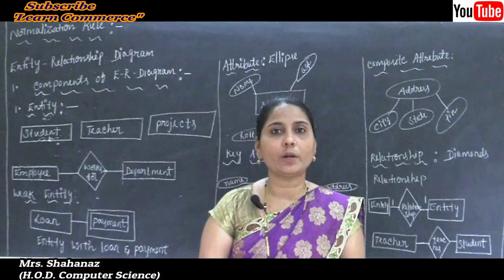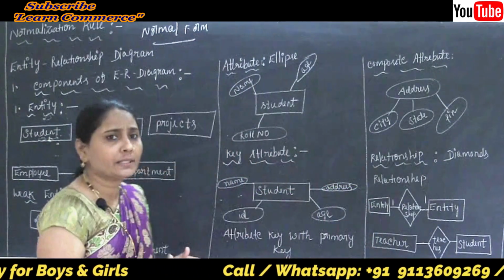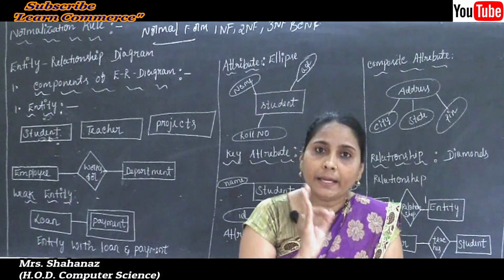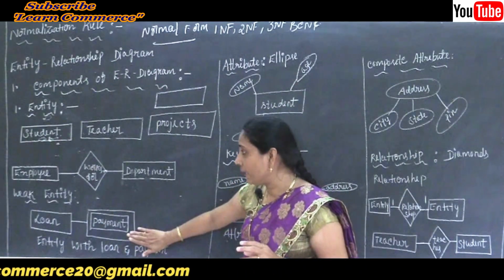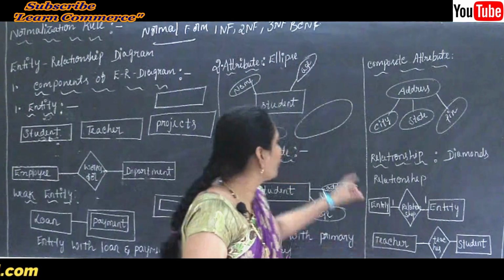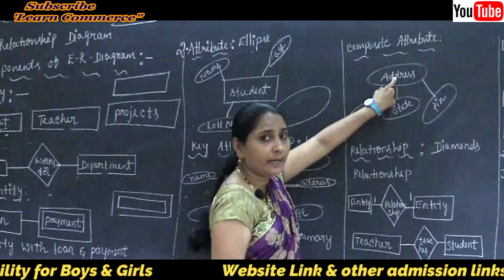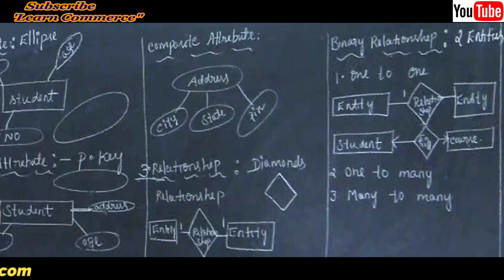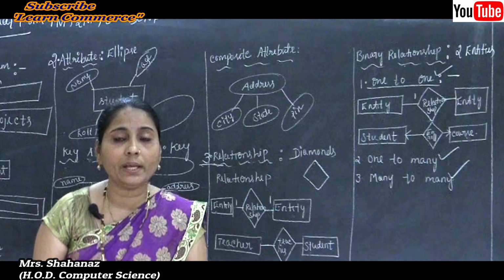What is Normalization in SQL? | ER Diagram | Database Normalization Forms (Classroom Explanation)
COMMERCE: CEBA/HEBA/EBAS

SCIENCE:  PCMB/PCMC/PCMS